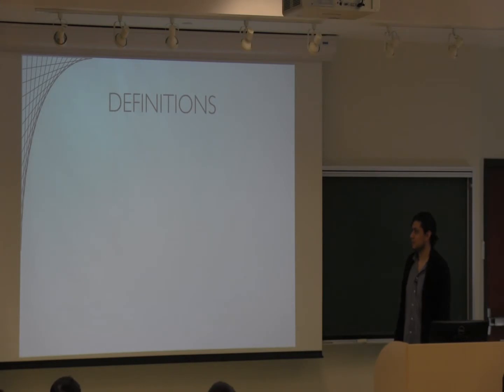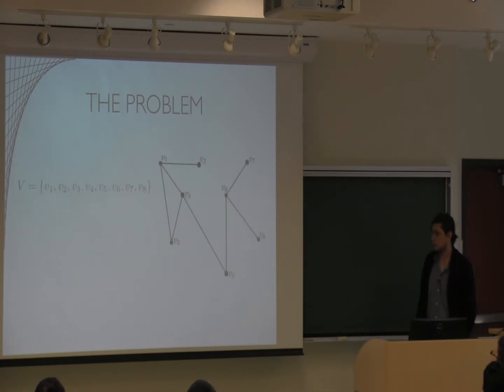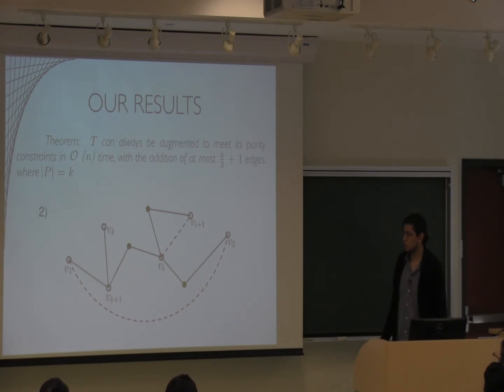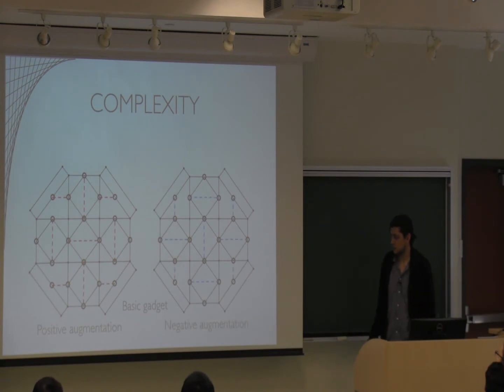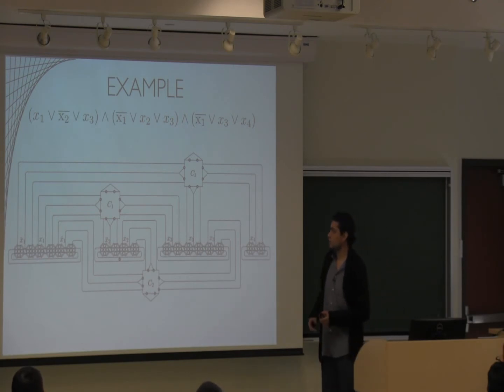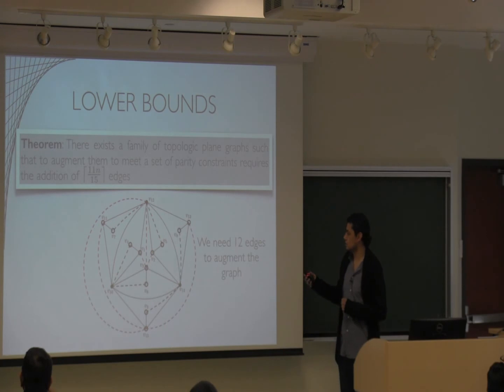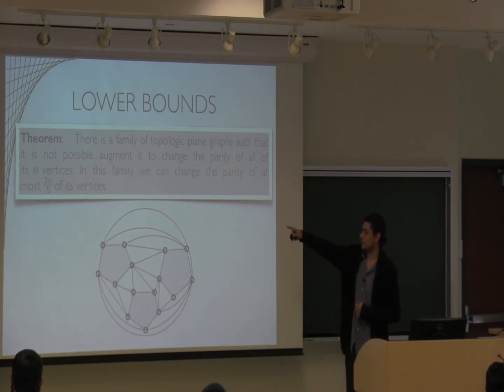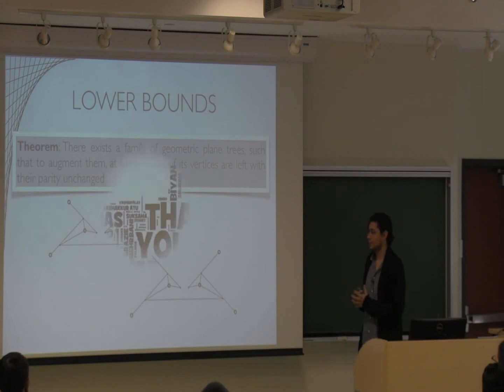Planarity Preserving Augmentation of Top. & Geom. Plane Graphs to Meet Parity Constraints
Presented by E. Solis-Villarreal

Abstract:
We introduce the augmentation problem to meet parity constraints in topological and plane geometric graphs. We show a family of plane topological graphs such that any augmentation leaves at least 2n/5 vertices without meeting their parity constraints, and a family of plane geometric trees such that any augmentation leaves at least floor(n/10) vertices without meeting their parity constraints. We prove that the problem of adding a minimum number of edges to plane topological graphs is NP-Hard. When the input graph is a topological tree finding a minimum set of edges that needed to be added to meet a parity constraint is solvable in O(n) time and O(1) space. We also establish a lower bound of ceil(11n/15) on the number of necessary edges to augment a topological graph when the graph is augmentable, and a lower bound of ceil(6n/11) on the number of necessary edges to augment a geometric tree when the tree is also augmentable to meet the parity constraints.